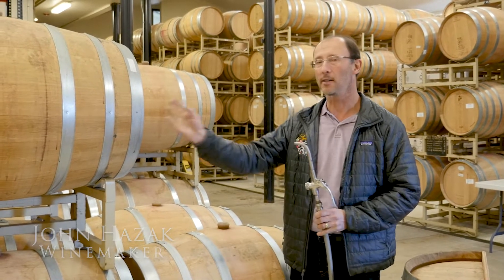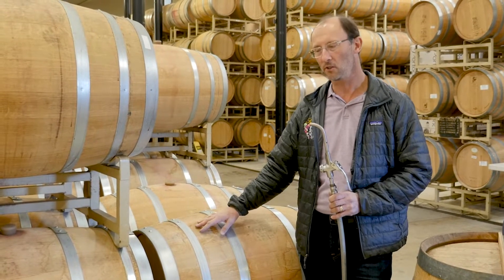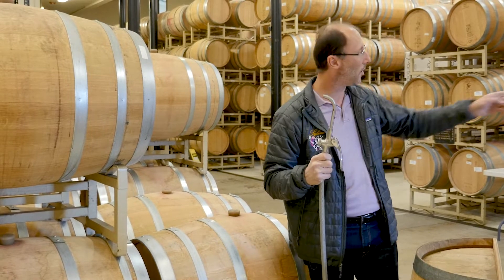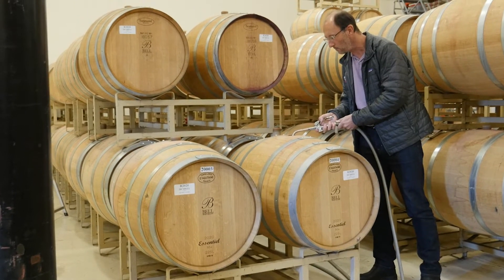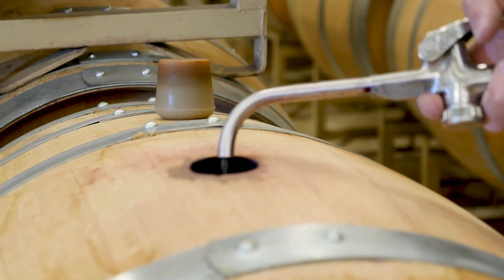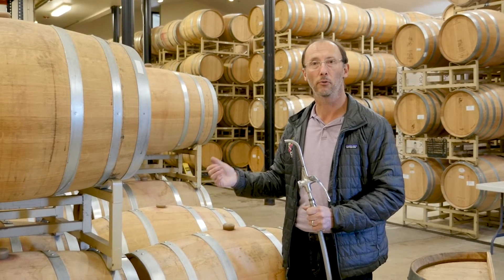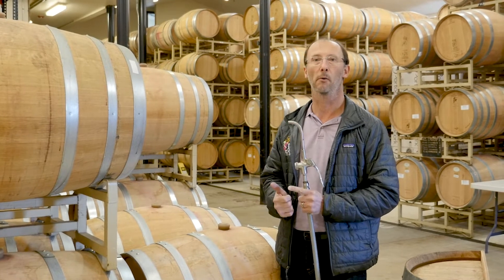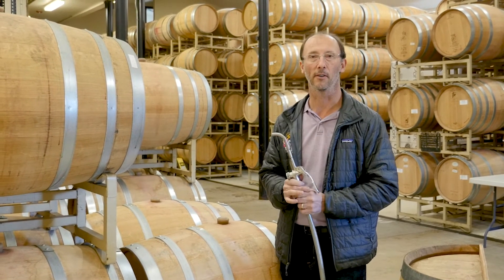March 2022 Update Topping off Barrels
Our Winemaker, John Hazak, explains the importance of topping off barrels regularly to maintain the health of the wine.